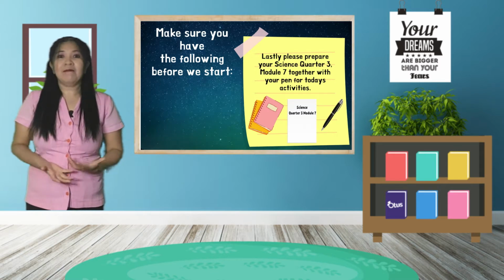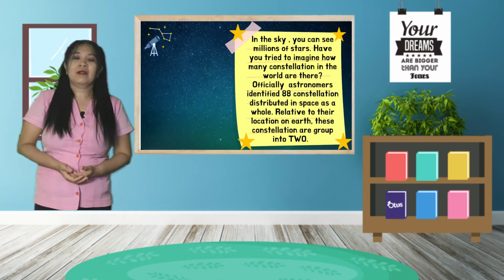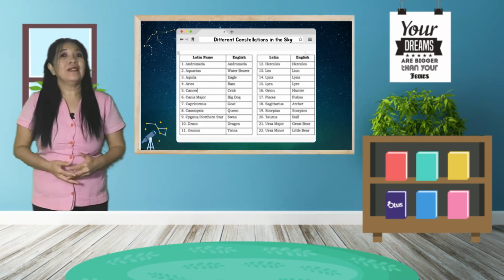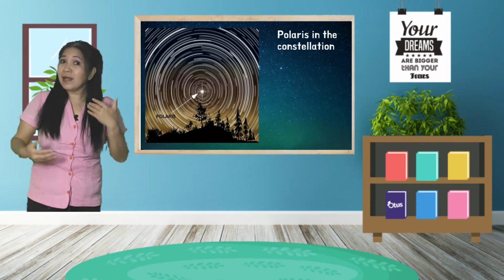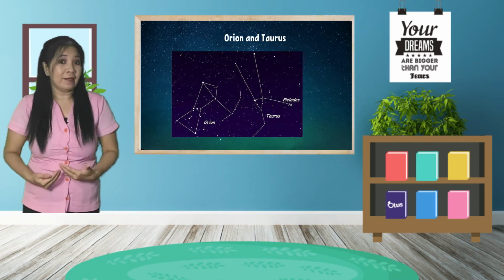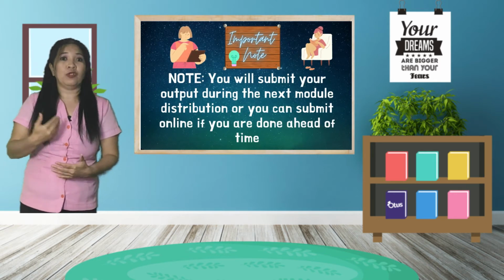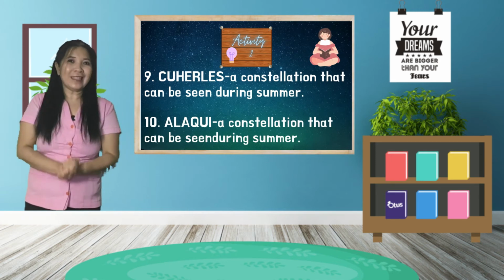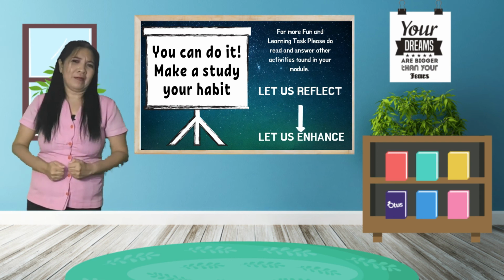Science Consellation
Copyright to BigHit Entertainment